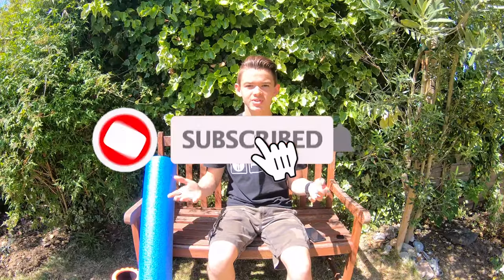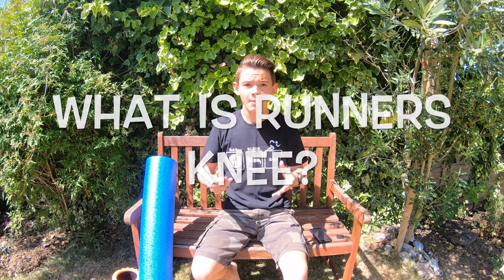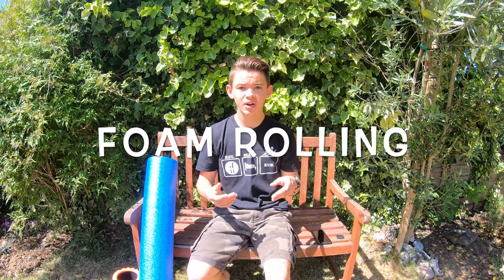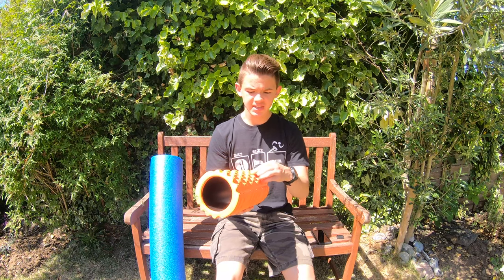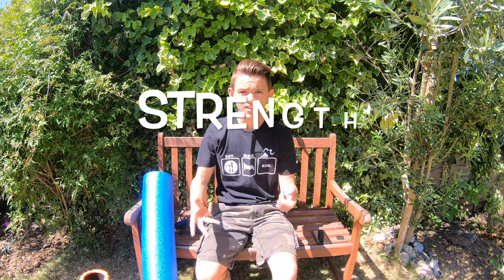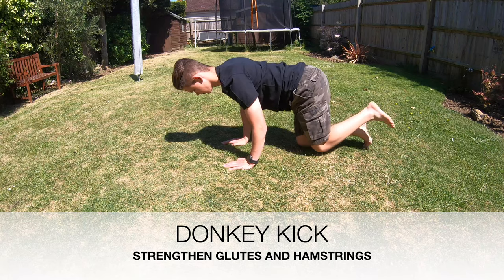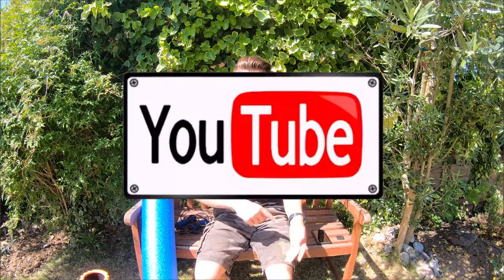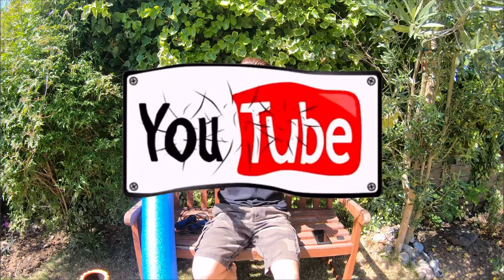TACKLING RUNNERS KNEE! | Oscars running vlogs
Recovery gear
Foam roller

The shoes I wear:

Road training shoe

Trail running shoe

Treadmill shoe

Remember to keep on finishingwithsmile